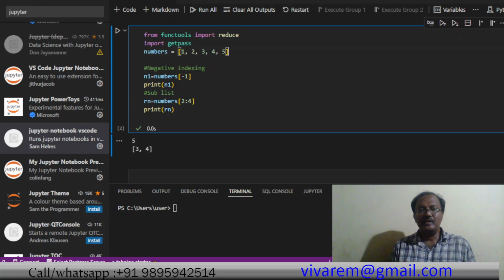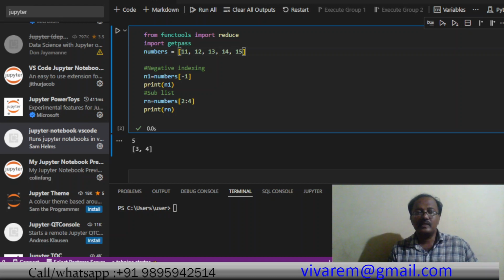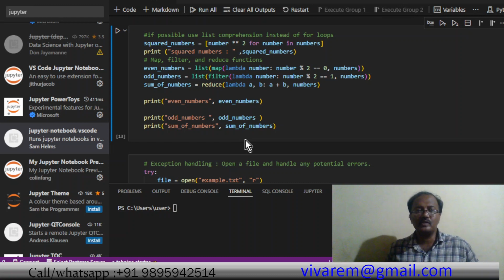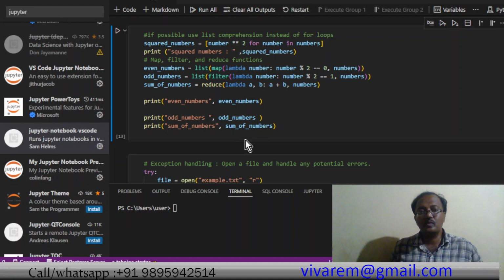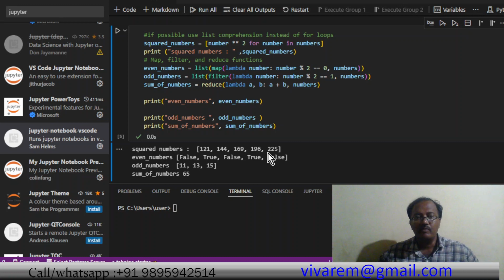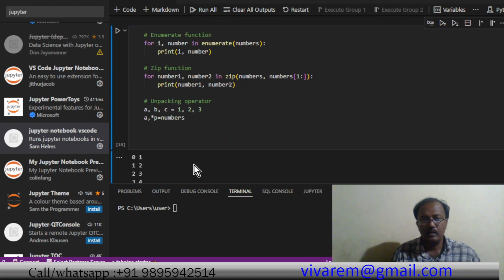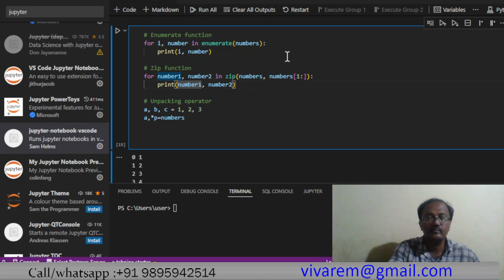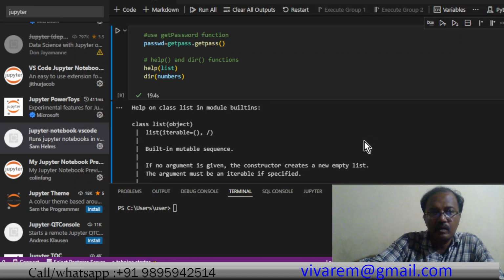Mastering Python: Essential Tips and Tricks for Success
Welcome to Mastering Python: Essential Tips and Tricks for Success'! In this video, we'll explore a collection of invaluable tips and tricks that will help you become a proficient Python programmer. Whether you're a beginner or an experienced developer, these techniques will enhance your coding skills and make you more efficient. Join us on this journey to unlock the true potential of Python and take your programming to the next level!
Use sub list
Use negative index
Use list comprehensions instead of for loops.
Use the map(), filter(), and reduce() functions.
Use the enumerate() function.
Use the zip() function.
Use the unpacking operator.
Use Exception handling
Use the getpass() function.
Use the help() and dir() functions.

Python tips
python tricks
python programming
python coding
python tutorial
python beginners
python intermediate
python advanced
python programming techniques
python best practices
Python tutorial
Learn Python
Python for beginners
Python programming
Python coding